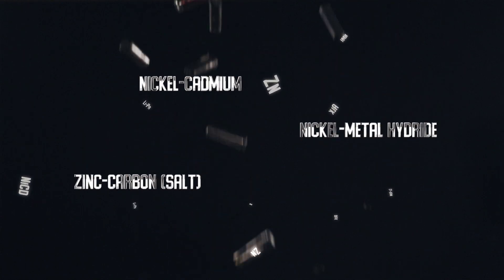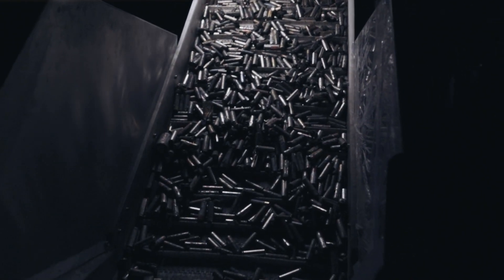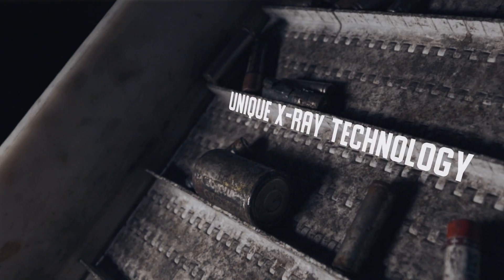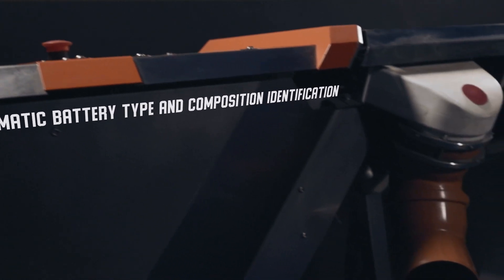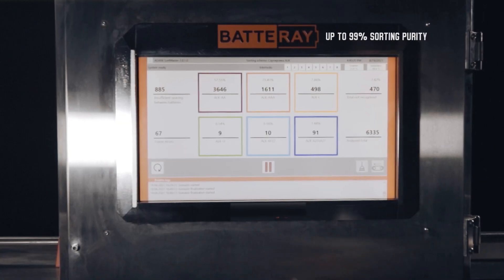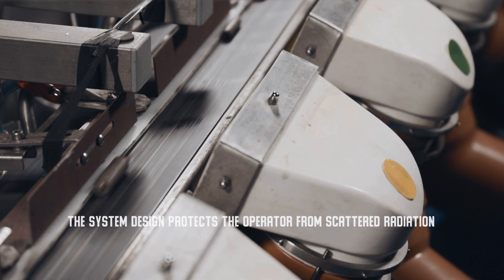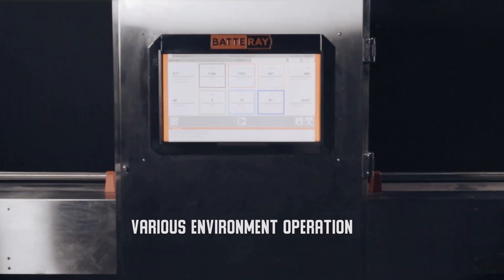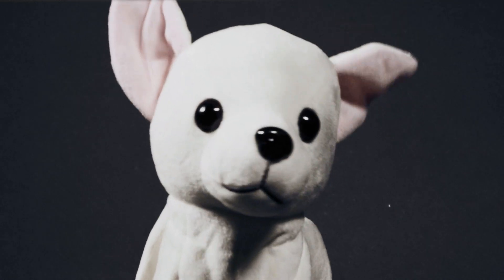LINEV Systems | BATTERAY - Product video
LINEV Systems | BATTERAY - X-ray system for sorting of portable waste batteries and accumulators.

Since 2017 our team has researched the possibility of using X-ray technology to solve the problem of identifying and sorting various types of used batteries.

BATTERAY is a unique technology with no equals at the market. The influence of the upper layer of the battery is excluded. Even if a label or marking are missing, or if the battery is counterfeit the system will correctly determine the type of battery.

The BATTERAY recognizes the type of batteries by scanning with X-Ray radiation.